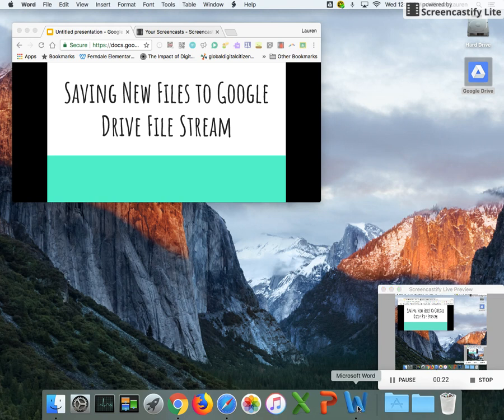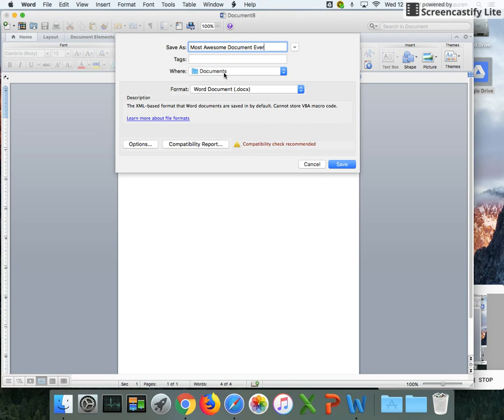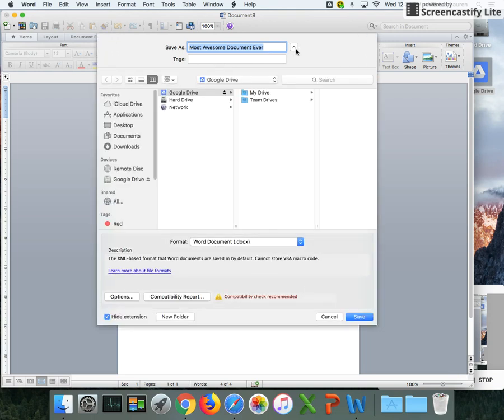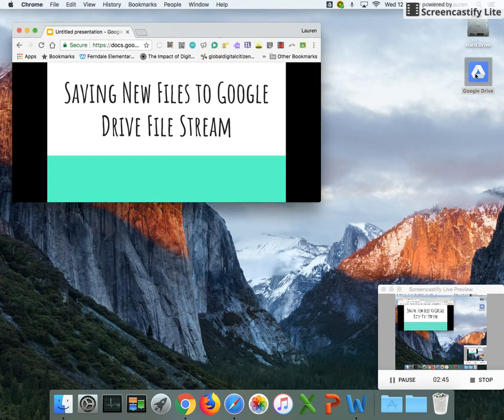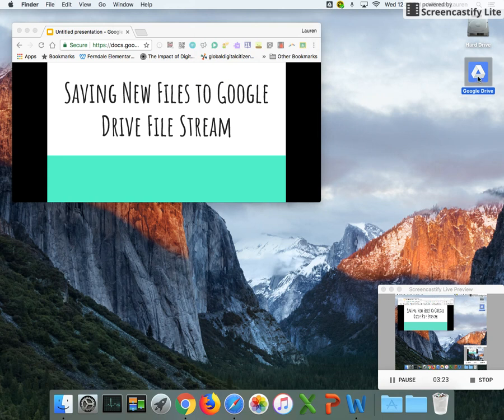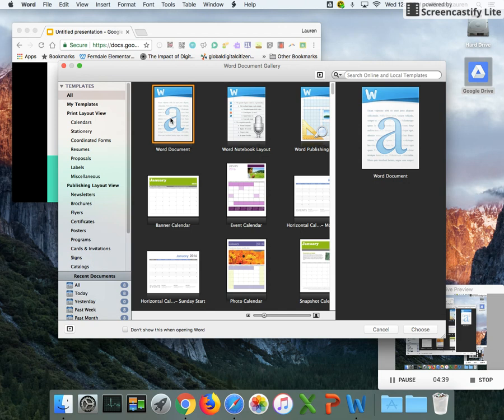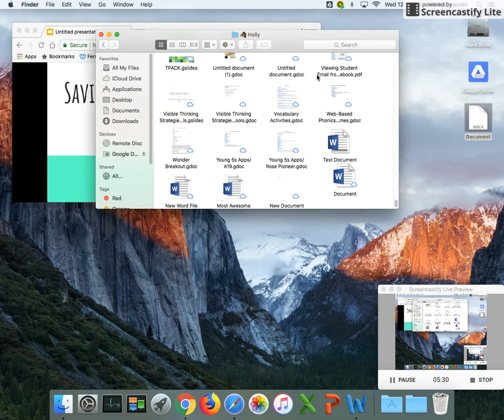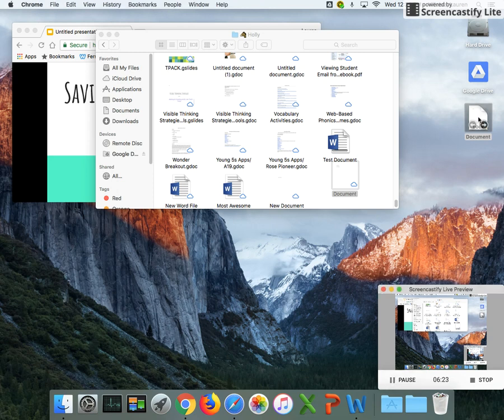Step #2: Saving New Files to Google Drive File Stream